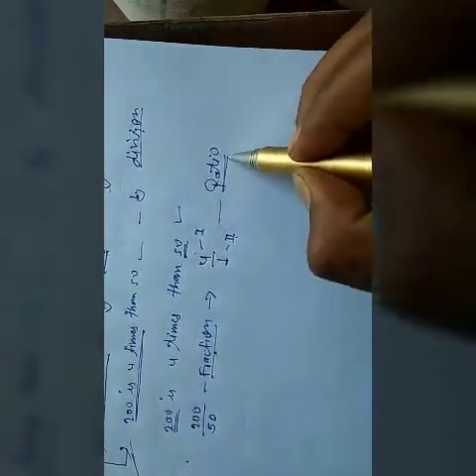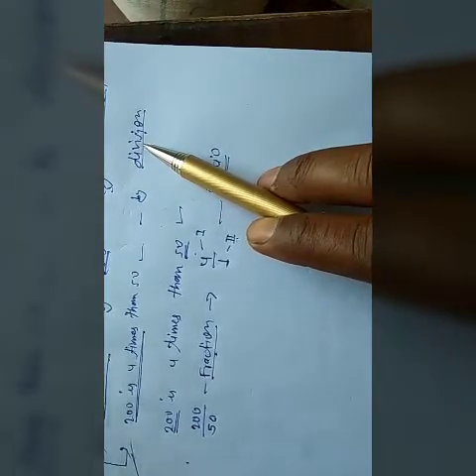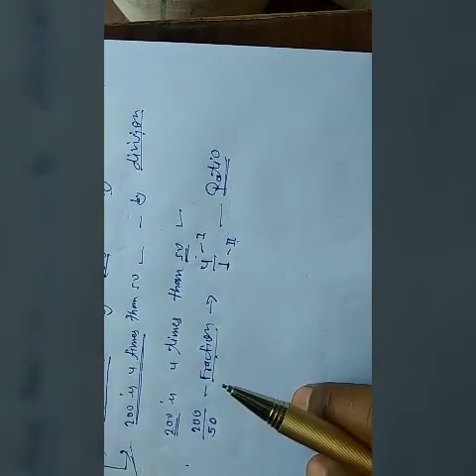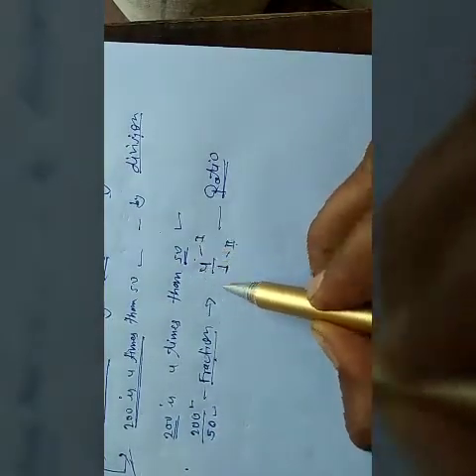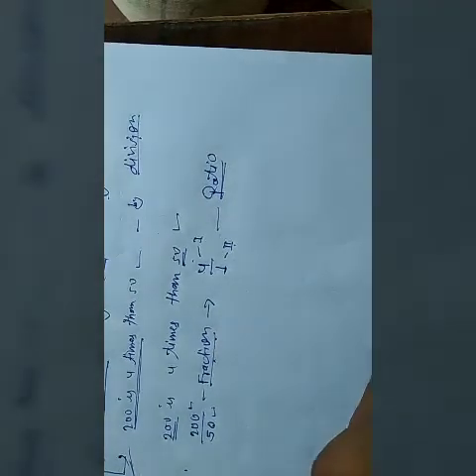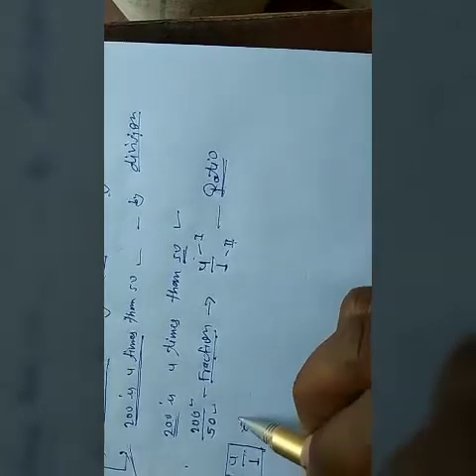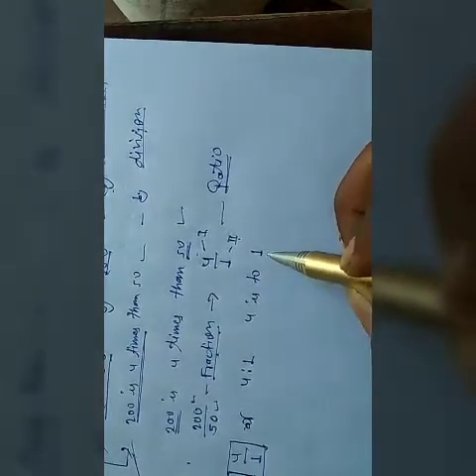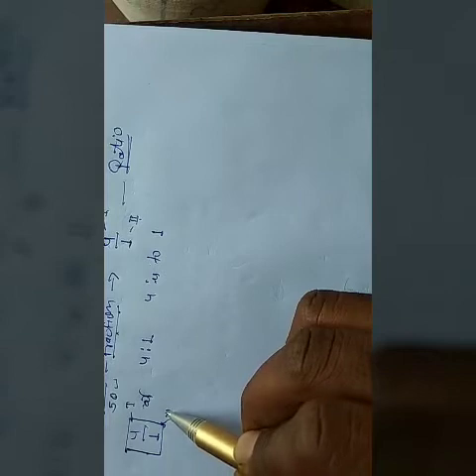Ratio part -1. Class VI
In this video I have explained the fundamental concepts of ratio